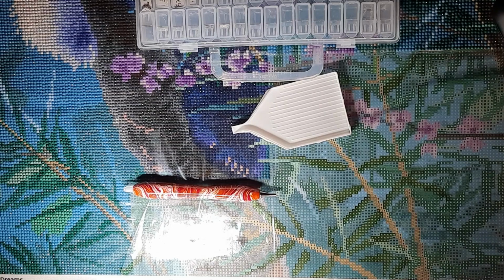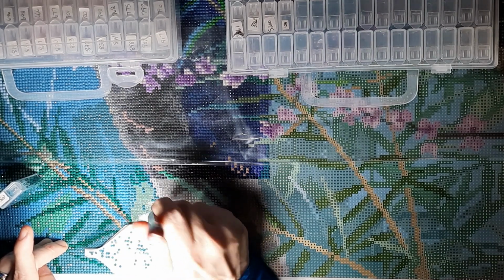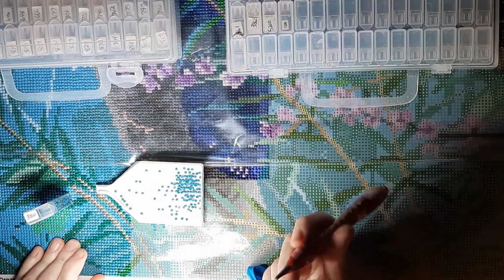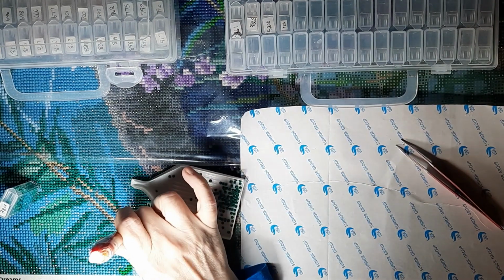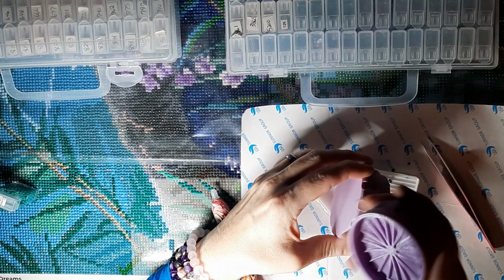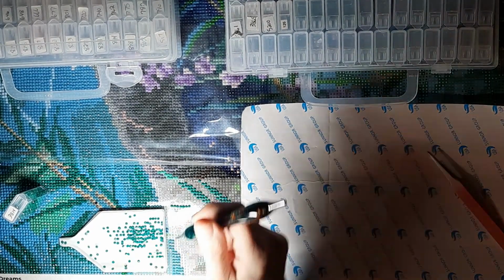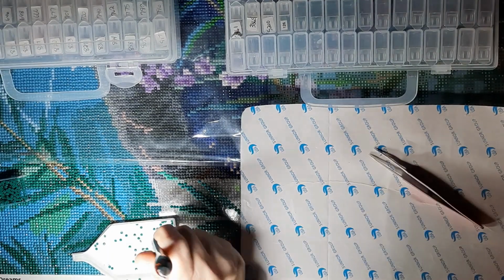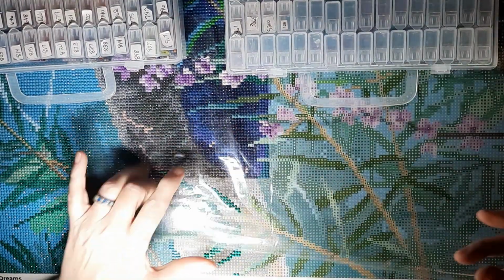Diamond painting and chat with Carol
trying out a new format tonight!

Reminder for our customers that we put all blank orders in for you as part of your final cost.